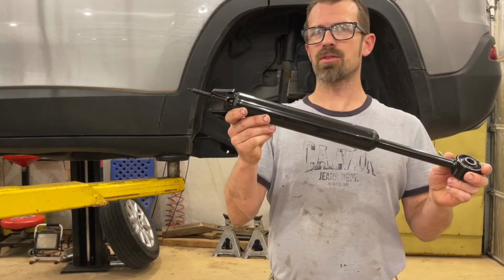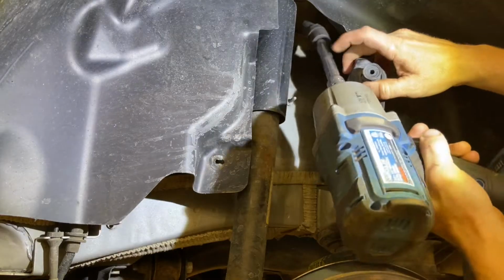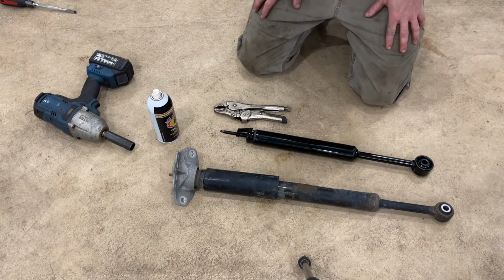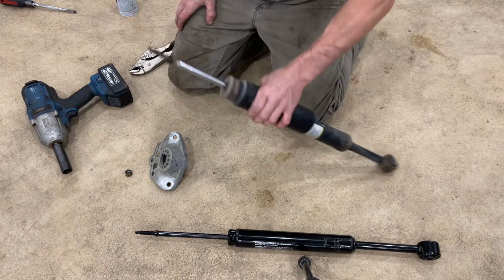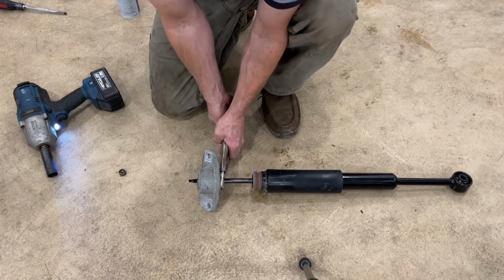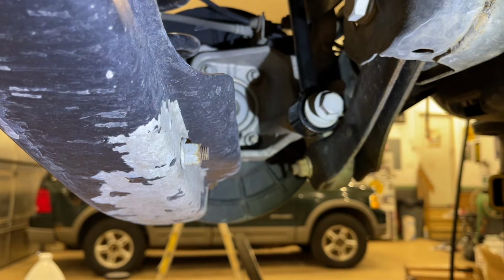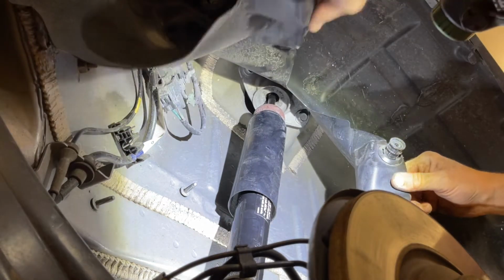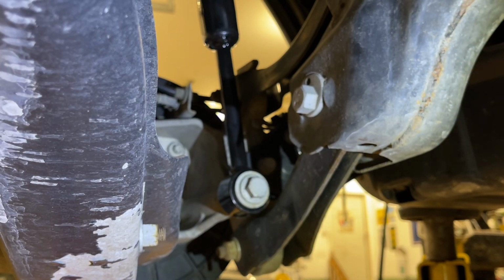🔧 2014-2019 Jeep Cherokee rear shock replacement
There are 3 issues that would make me suggest replacement.  The first is if you see oil leaking out of them, around the base of the shiny rod, where the seal is.  The strut body will just be wet with oil in this area.  You won't have a puddle on the ground or anything.  This is of course visible failure.
The second is that you experience a pogo effect when driving over bumps in the road.  The vehicle continues to bounce up and down after you've past the pump.  This would be both front and/or both rear going bad at the same time.
The third would be if you experience weird / scary vehicle movements when driving at highway speeds, around slight bends in the road, while hitting bumps.  I know, that's a complicated scenario to imagine, sorry.  I have experienced that scenario many times.  The feeling is instability and you feel the need to try and correct it with steering inputs.  It can be hard to put your finger on what's going on, but you know if feels very unsafe.  This is caused by a single rear and/or a single front that has failed.  This is the hardest one to diagnose, but when you swap them out you discover one is really bad.

If you aren't experiencing any of those issues you are probably fine for now.

Monroe OEspectrum for FWD or AWD models (qty 2 needed)

Shock rod / mount nut: 17mm

16mm upper mount bolts: 37ft-lbs
21mm lower bolt: 139ft-lbs
lug bolts: 100ft-lbs

0:00 objective
1:22  loosening the fender liner
1:44 removing the upper shock bolts
2:29 removing the lower shock bolt
3:02 moving the old hardware over to the new shock
6:24 installing the new shock
6:45 installing the lower mount bolt
7:36 aligning and installing the upper bolts
9:34 torquing the bolts
10:00 reinstalling the fender liner
10:10 torquing the lower bolt

For your convenience, I try to post links to everything I use in the video description.  That's part of how I cover the costs of this channel.  I appreciate your support buy using these links!!